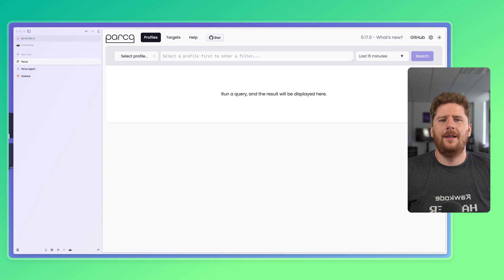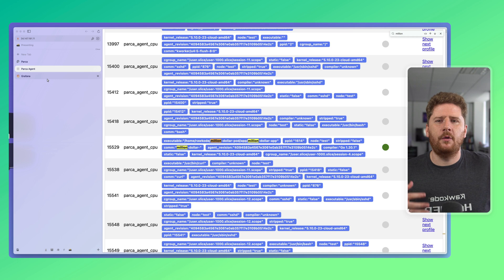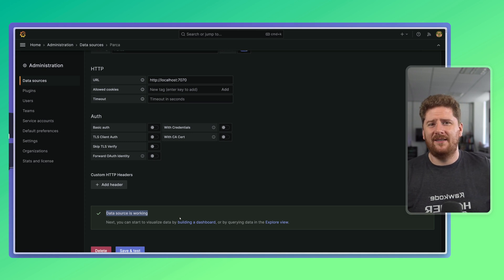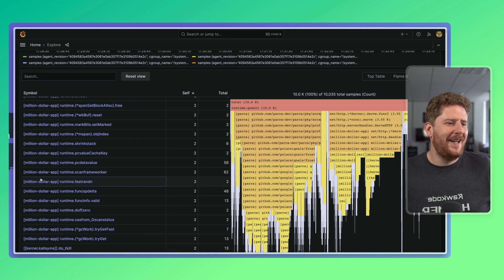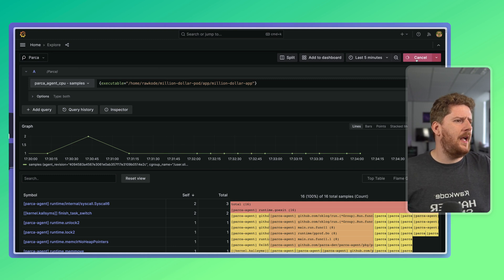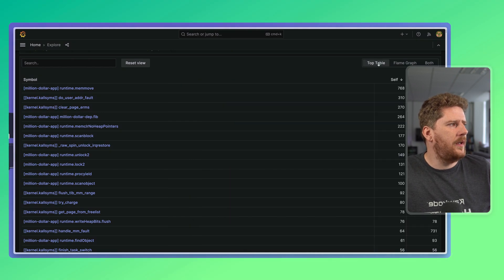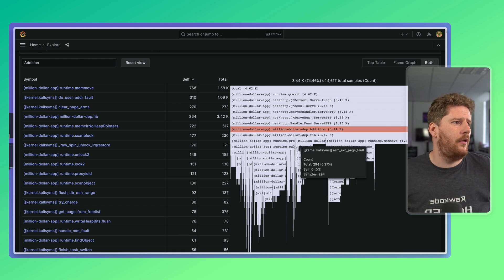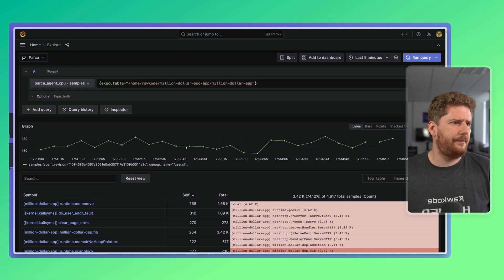Parca & Grafana | Complete Guide to Parca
Learn how to bake your Parca profiling information into Grafana to provide a single pane of glass for all your observability data.